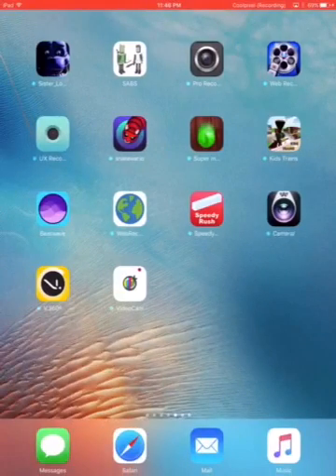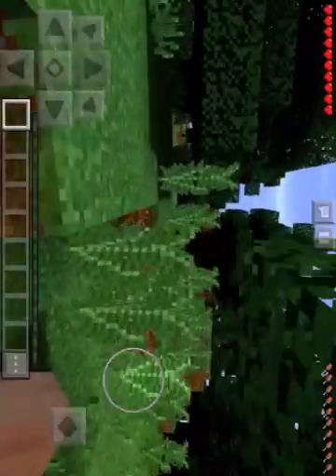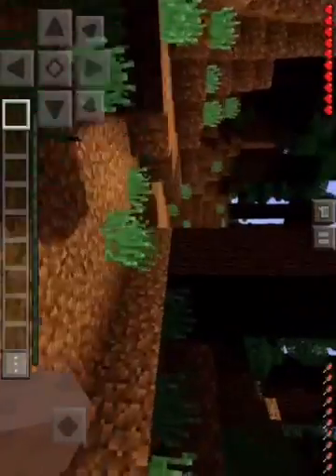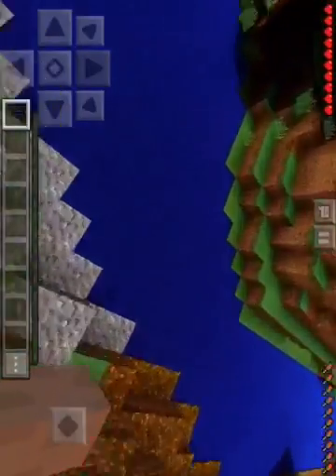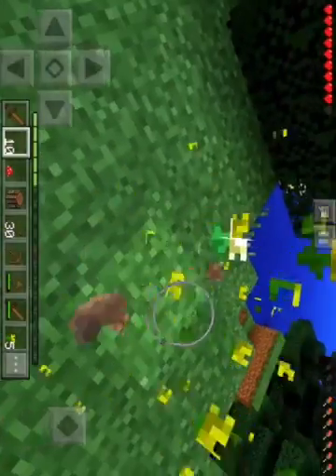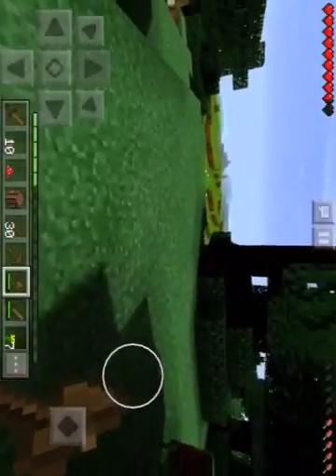Minecraft with shaders!! 😁| minecraft PE #4